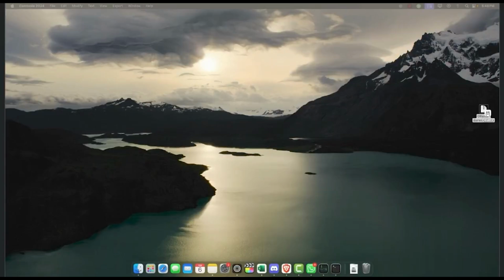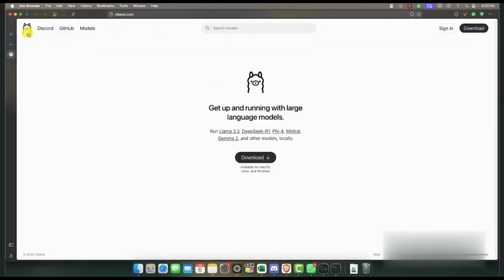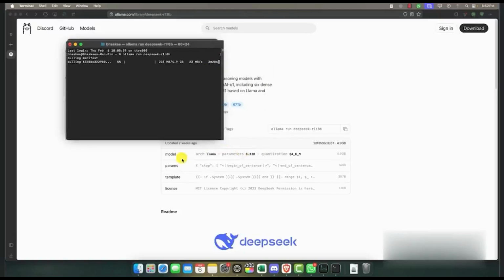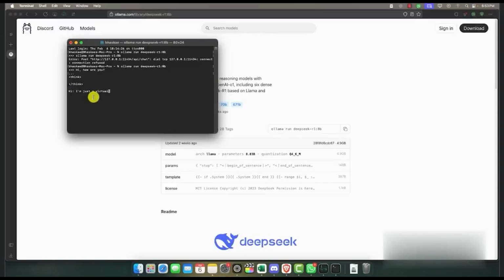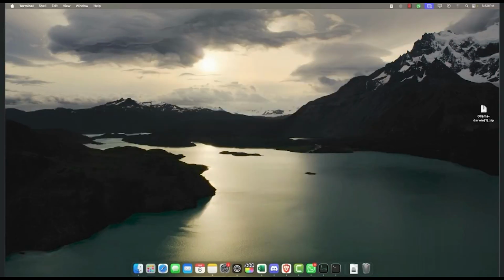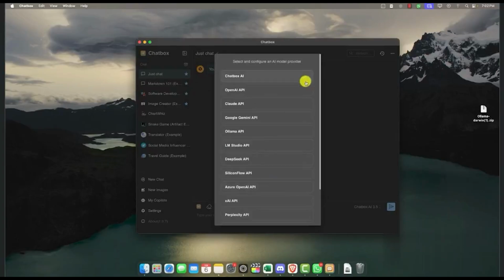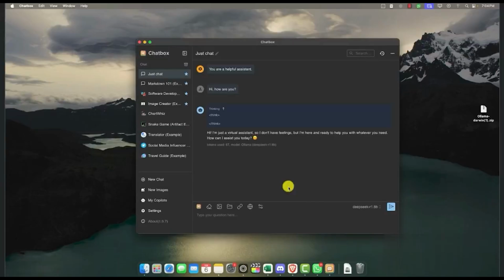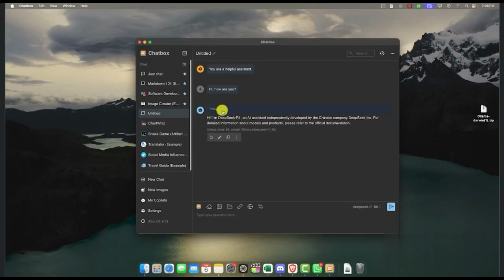How to Install DeepSeek R1 | Complete Step-by-Step Guide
Looking to harness the power of DeepSeek R1? This video is your ultimate guide on how to install DeepSeek R1 quickly and efficiently! Whether you're an AI enthusiast, developer, or just curious about the latest in tech, this tutorial will walk you through the entire installation process from start to finish.

DeepSeek R1 brings cutting-edge AI technology with improved speed, accuracy, and performance. But getting started can sometimes feel overwhelming—don’t worry, we’ve got you covered! Our step-by-step instructions will make the setup process smooth and hassle-free, so you can focus on exploring all the amazing features DeepSeek R1 has to offer.

What You’ll Learn in This Video:
System requirements for DeepSeek R1
How to download DeepSeek R1 securely
Detailed installation process on Windows, Mac, and Linux
Troubleshooting common installation errors
Tips to optimize DeepSeek R1 for best performance
By the end of this tutorial, you’ll have DeepSeek R1 fully installed and ready to go, opening up endless possibilities for AI-powered projects, research, and development.